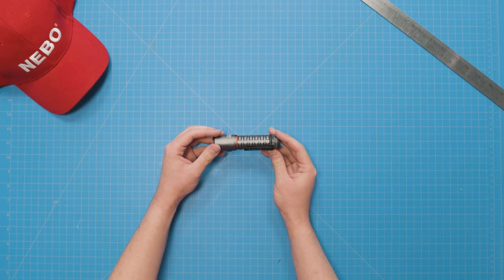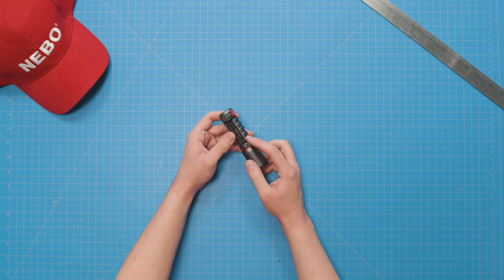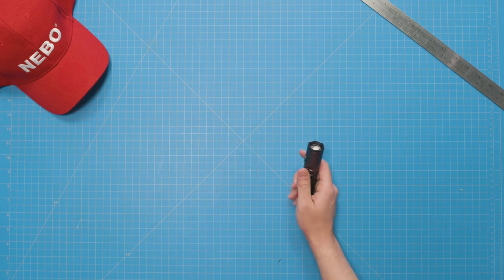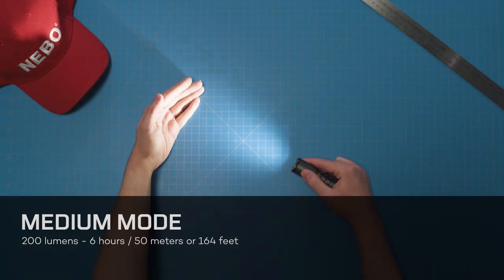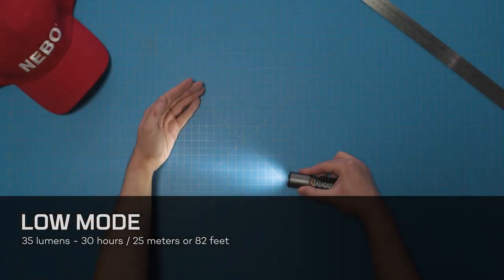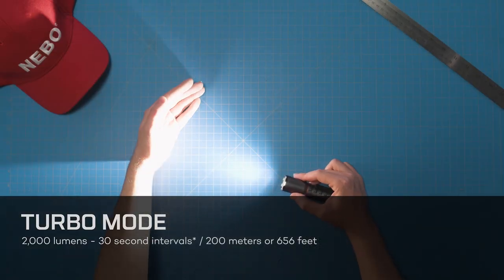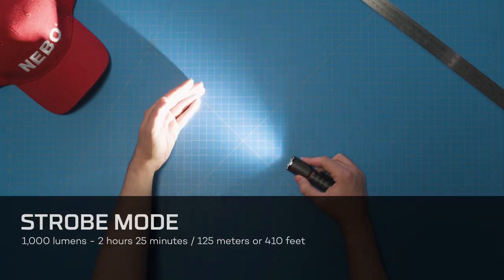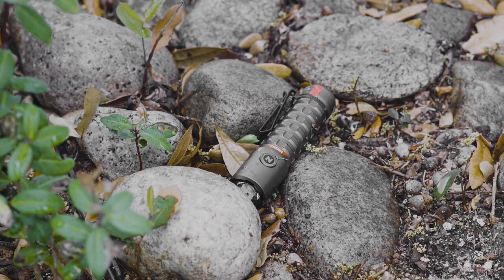NEBO Torchy 2K – Rechargeable Torch | Screwfix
The NEBO Torchy 2K - This versatile pocket light is not only water-resistant (IPX6) but also features 5 different light modes, seamlessly transitioned through Smart Power Control. This compact and powerful torch is a must-have for any outdoor enthusiast, dog walker or handyman.